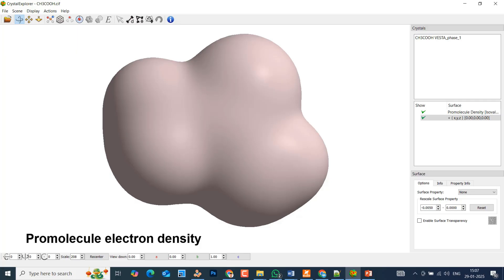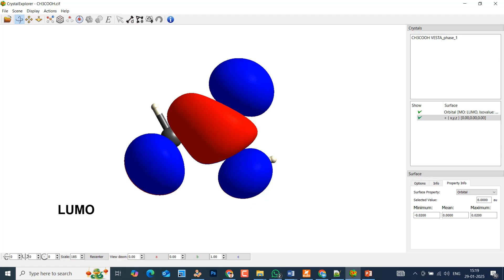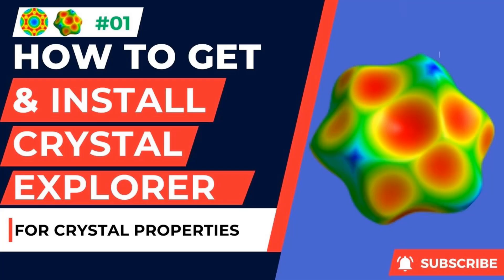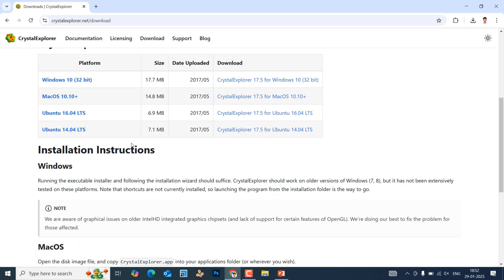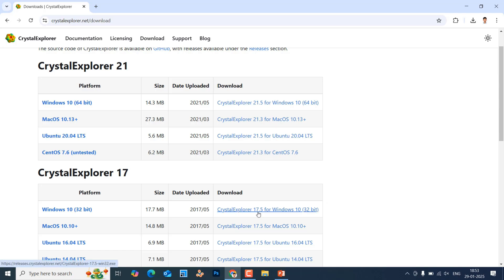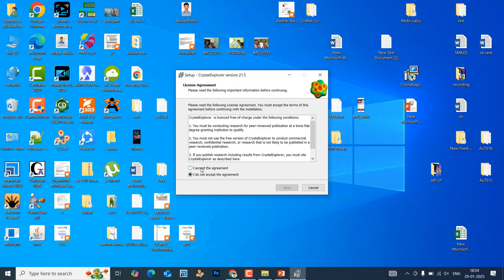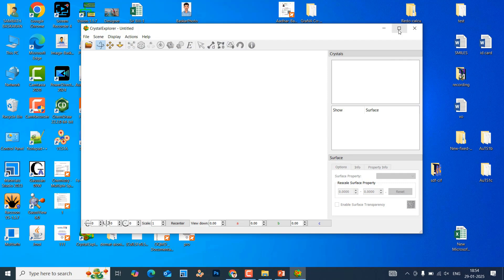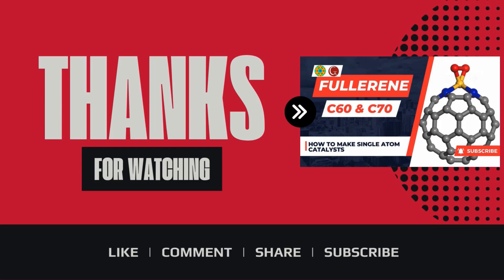How to get, install crystal explorer and applications | Getting Started with CrystalExplorer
Hello, everyone!
In this video, we'll guide you through obtaining, installing, and using CrystalExplorer, along with its applications. If you find this information helpful, please show your support by liking the video, leaving a comment, and sharing it with others. Your support means a lot to us!

CrystalExplorer is now free for academic and commercial use
Best regards,
SB